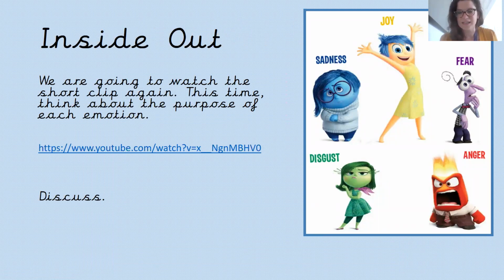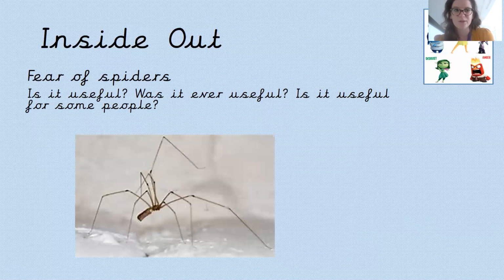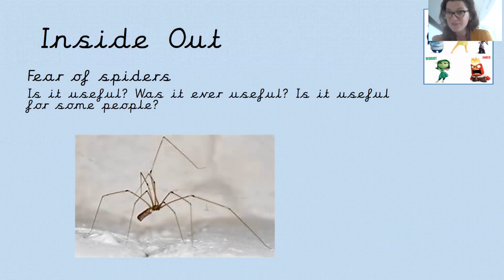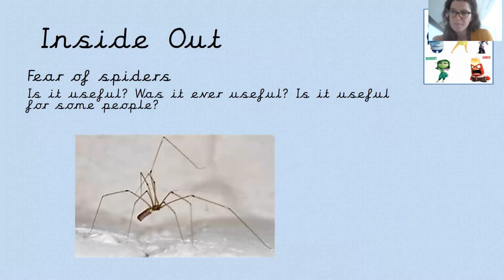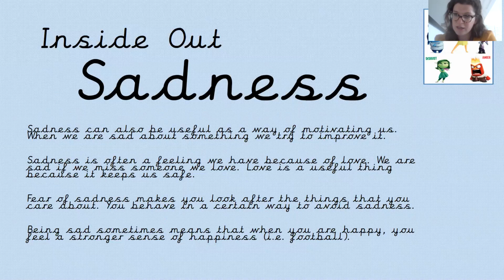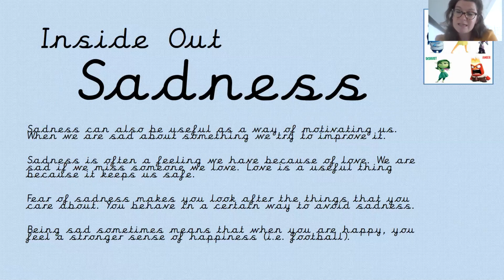Year Three Topic Week Nine Lesson Three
Following on and again using Inside Out this lesson explores the fact that all emotions have a purpose, even negative ones, as they create a reaction.